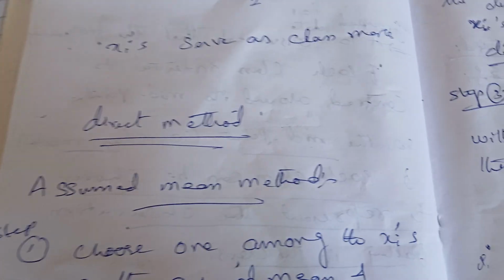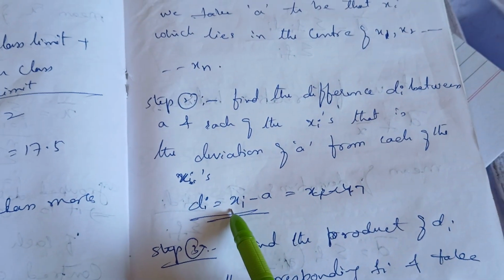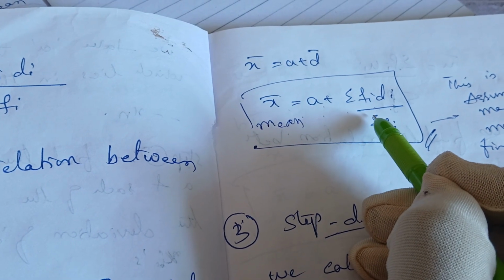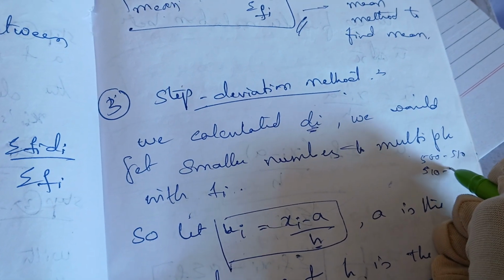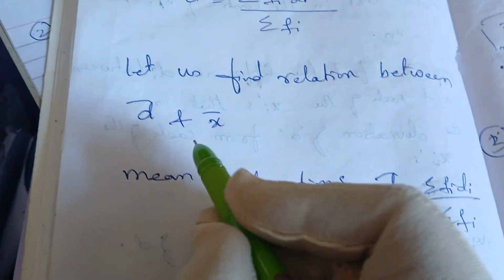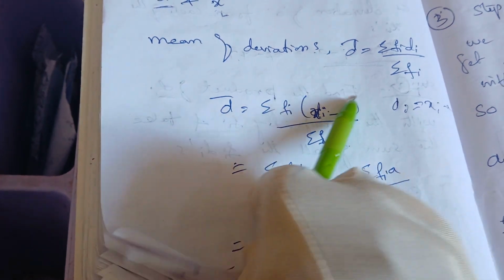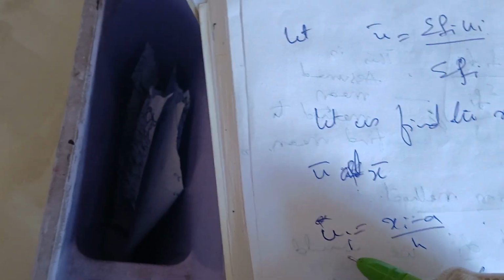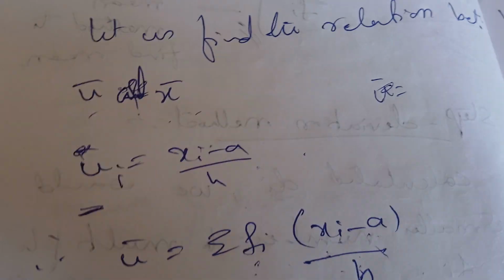mean calculation assume & step deviation relation mean and mean deviations#mathskills